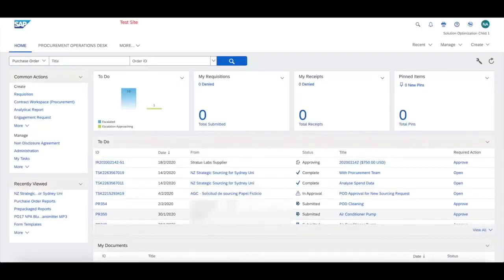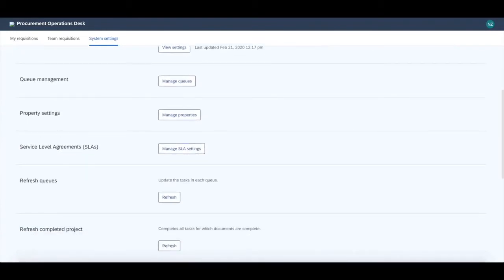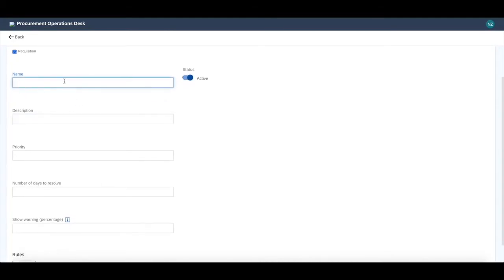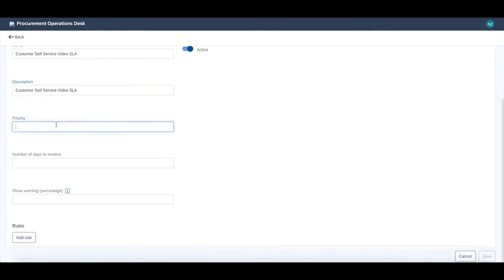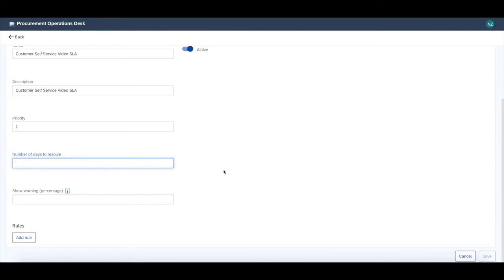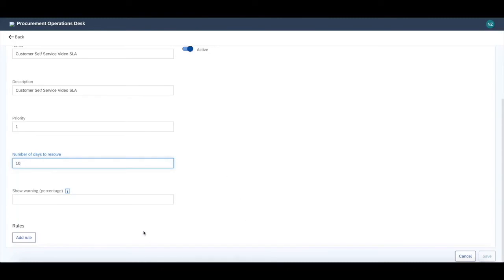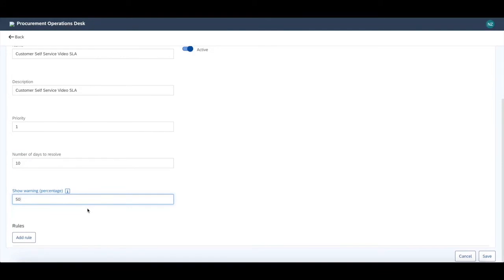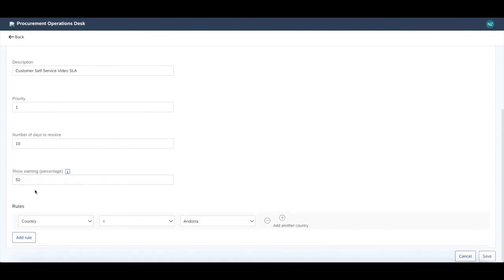Procurement Operations Pt1